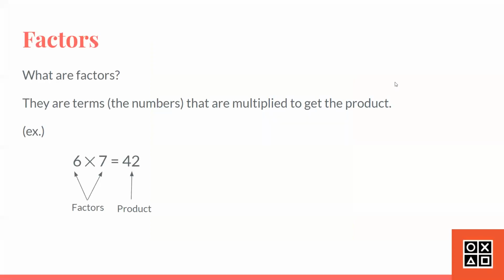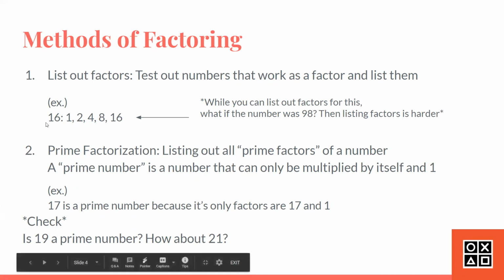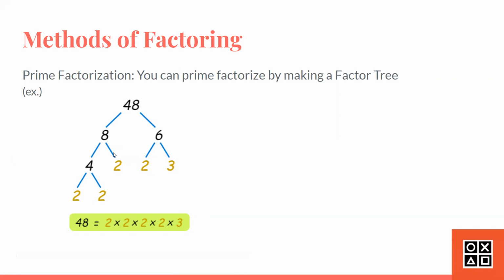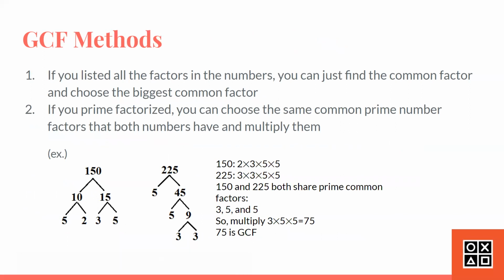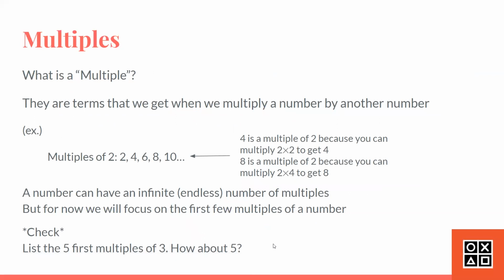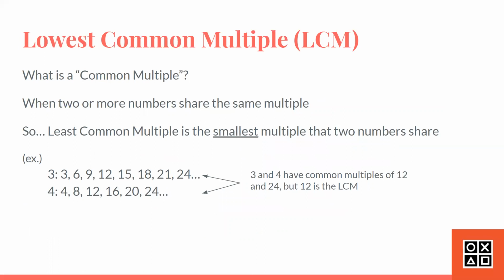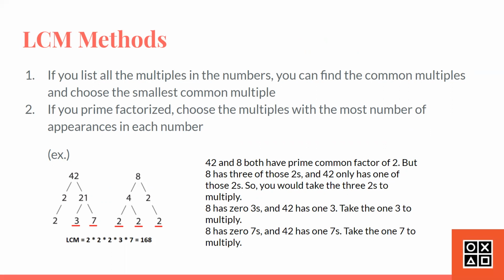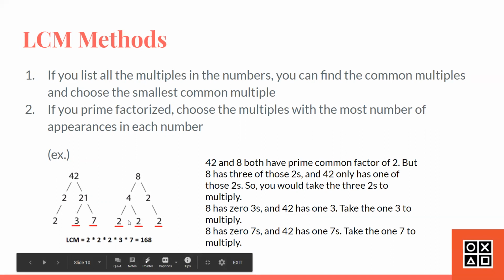Algebra | 1.3 Factoring, LCM, and GCF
Jonathan from Iridium Tutoring explains the use of factoring, LCM, and GCF.